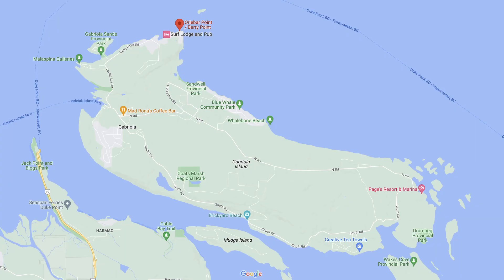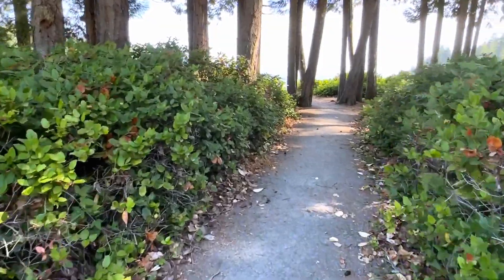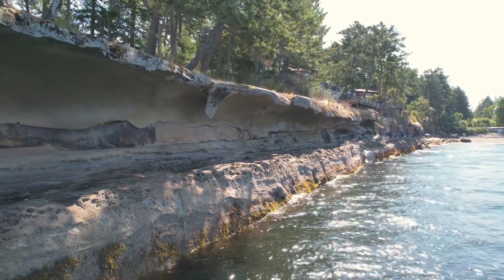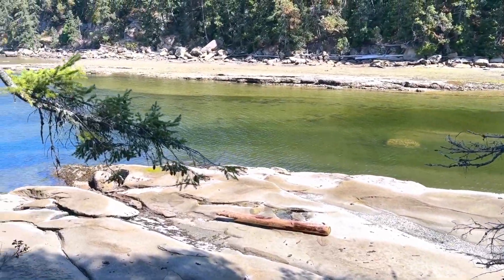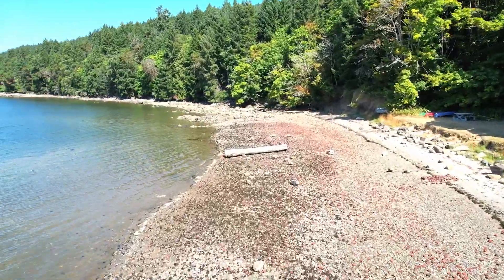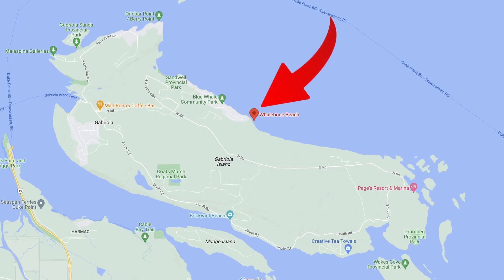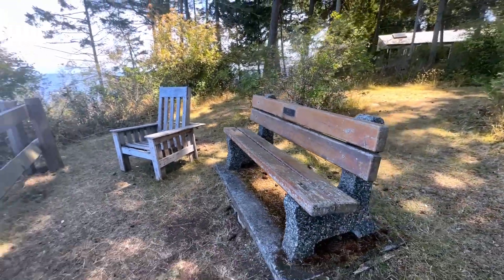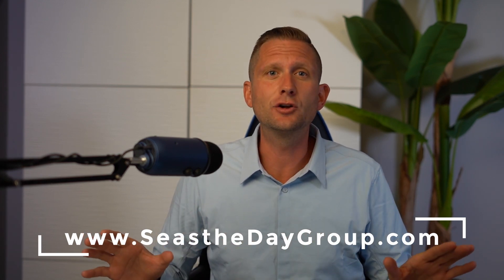Gabriola Islands BEST Beaches 2023 - Vancouver Island BC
Interested in finding out what the BEST beaches are to visit on Gabriola Island BC?  Well stick around because you are about to see each and every one!

Orlebar Point - Entrance Island lookout
Twin Beaches - Gabriola Sands
Descanso Bay - Campground
Malaspina Galleries
Brickyard Beach
Drumbeg Provincial Park
Whalebone Beach
Sandwell Provincial Park

We are the Seas the Day Group and specialize in the helping families buy and sell homes in the Gabriola Island market and surrounding areas.

Real Broker